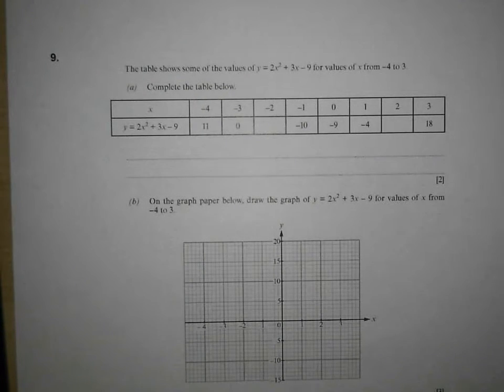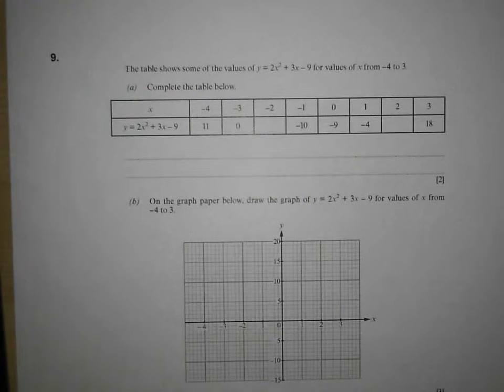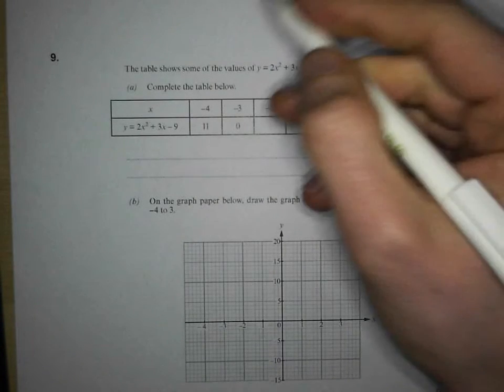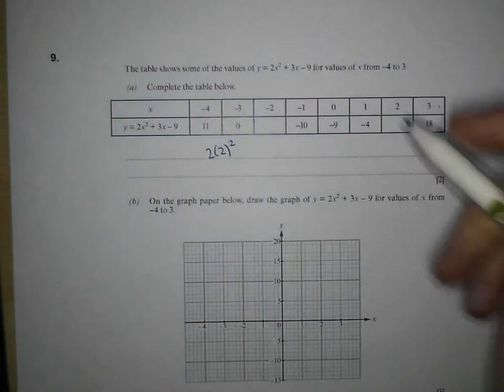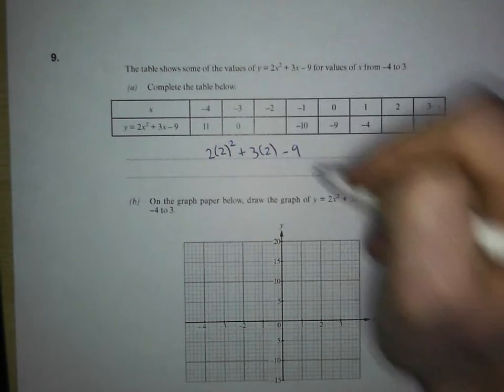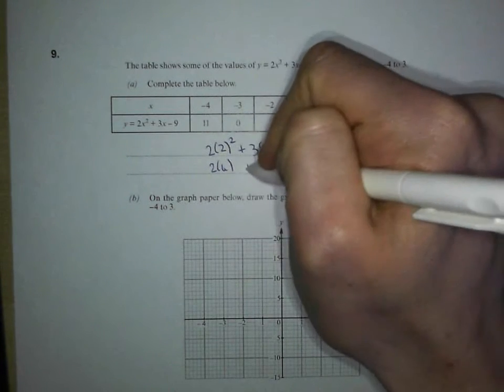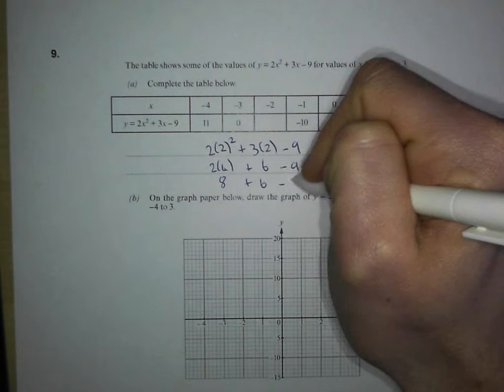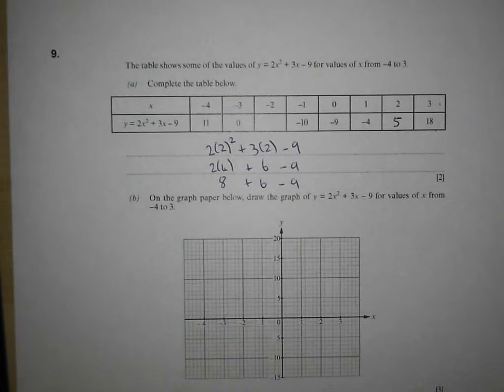Graphs - Q9 GCSE Maths Revision Walking Talking Topics with Mr Barton